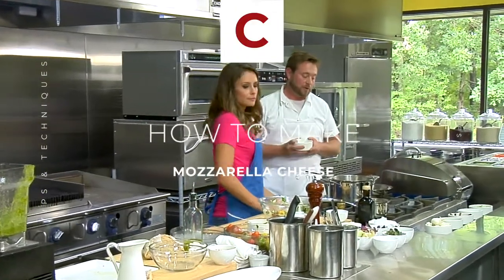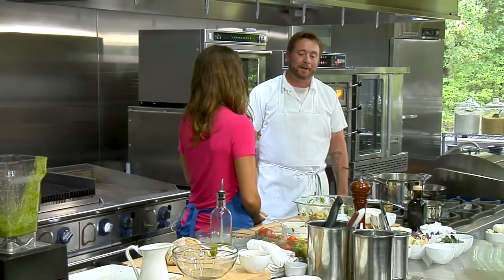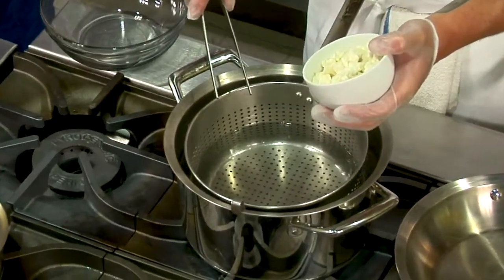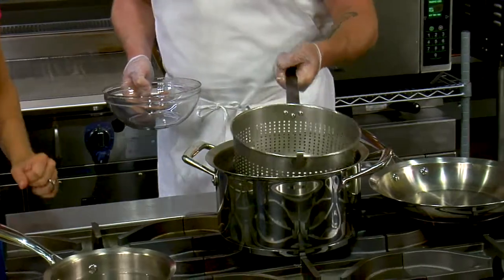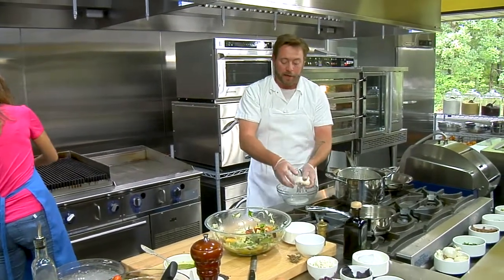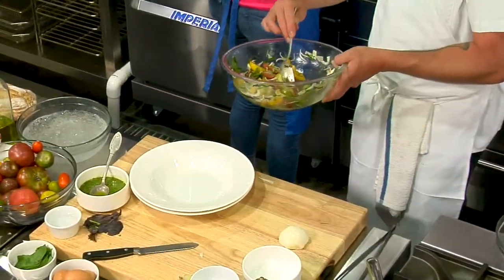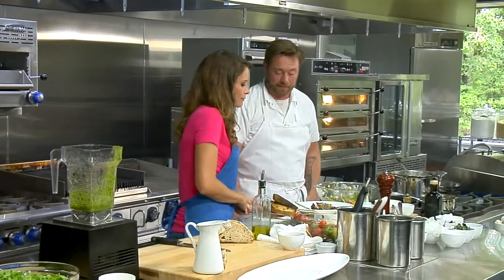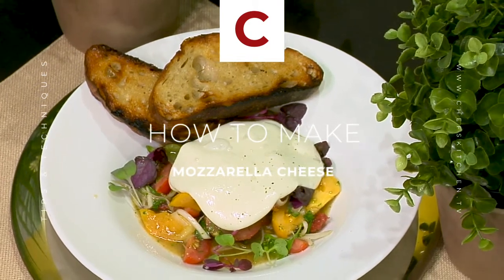How to make Fresh Mozzarella | Chef Lee Chizmar | Tips & Techniques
Did you ever want to make Mozzarella? If so, today is the day! 😍

We’re getting cheesy in the kitchen with Chef Lee Chizmar as he shows us how to make mozzarella! Homemade fresh mozzarella is unlike any mozzarella you’ve ever eaten, when served still warm it just melts in your mouth!😋

✅Mozzarella Ingredients:
Boiled Water (190 degrees)
Curd
Crushed Black Pepper
Sea Salt

✅Method:
Boil a pot of water at 190 degrees and add a pinch of sea salt. Put the curd into the water and lightly move it around the container. Not too rough. Once the mozzarella is loose, place into a separate bowl and begin gently folding it as if it were bread dough. You do this until it is smooth. Continue this and place over the finished salad.